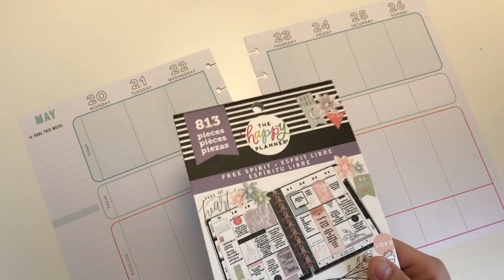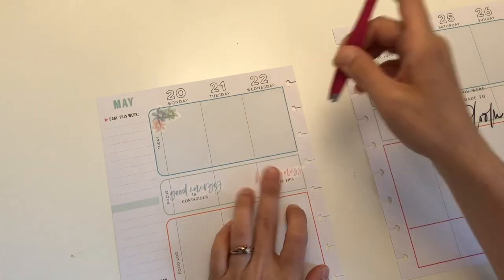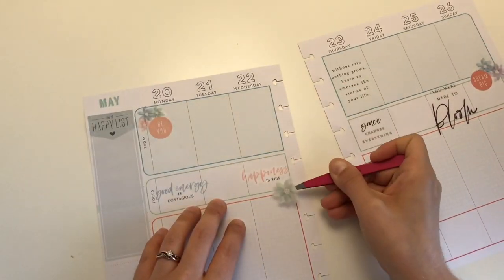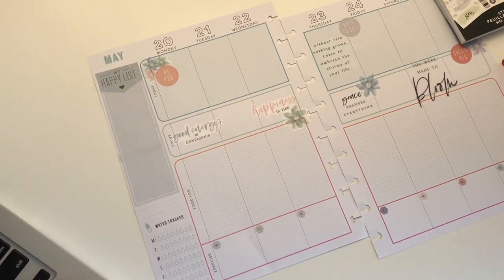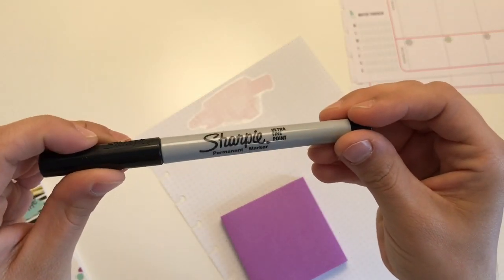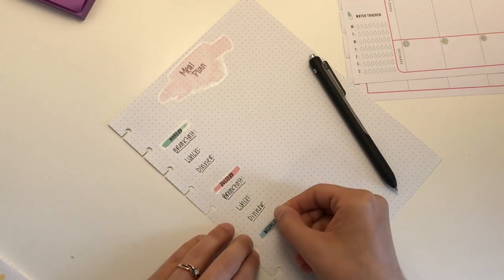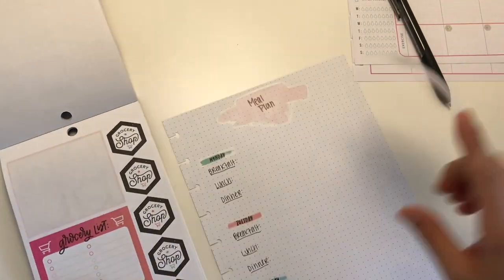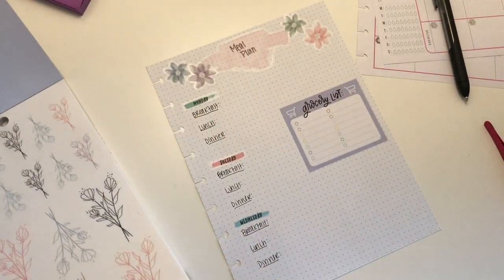FITNESS plan with me! | Healthy Hero | The Happy Planner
Today I'm meal/fitness planning in my Healthy Hero planner!

•Deluxe Healthy Hero
 -I use the Classic Deluxe Healthy Hero but it’s extremely hard to find. The link above is for the Mini.

// ✂️PLANNER ACCESSORIES
•Black & Pink Pen Loop
•Faith Warrior Pen Loop
•Classic Black Quilted Snap Cover

// 🖊PENS & HIGHLIGHTERS
•Paper Mat Ink Joy Gel 0.5

// 📷 FILMING & PHOTO EQUIPMENT
-I film using my iPhone and I use minimal equipment
•Cell Phone Tripod
•Elmer’s Foam Board (use this for background)
•Umbrella Lighting
-I opt for natural lighting but sometimes I use these

//👩🏻‍⚕️NURSING SCHOOL SUPPLIES
•Stethoscope Case
•Medium Sized Black Backpack
•Puma Backpack
-I use the medium sized backpack when I don’t have much to carry and the Puma one when I do have a lot of stuff. 13 in. MacBook fits in both.
•Puma Clinical Shoes
- they are ridiculously comfortable!
•White Timex Watch
- the watch has military time on it
•Absolute Favorite Binder
•Favorite Reusable Tabs